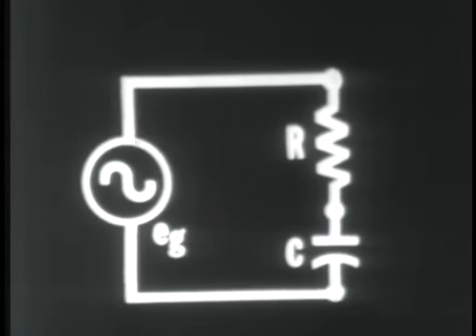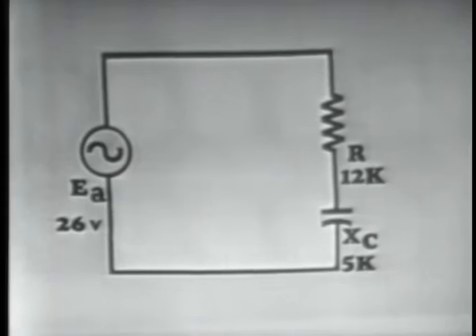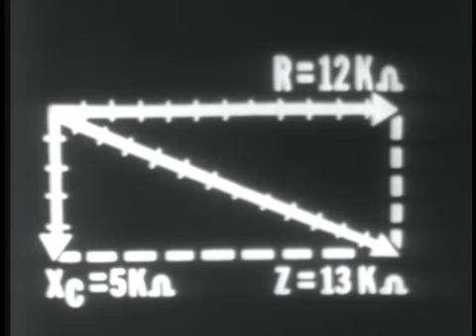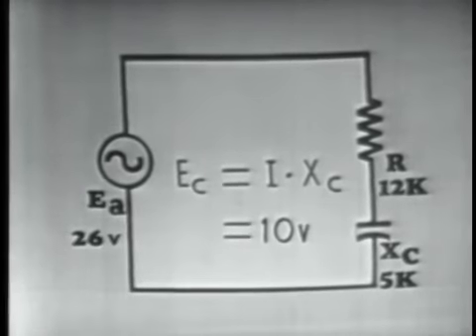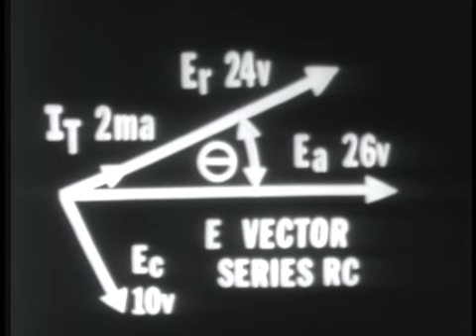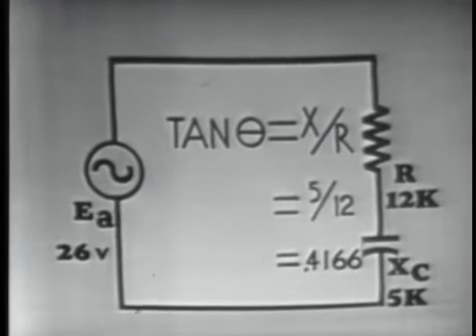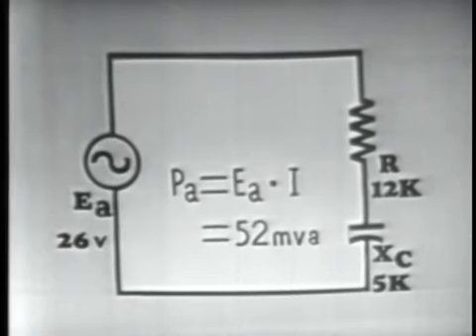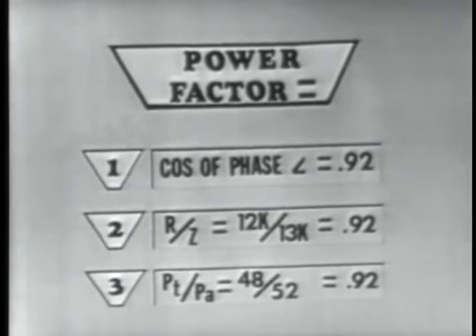SERIES RC CIRCUITS